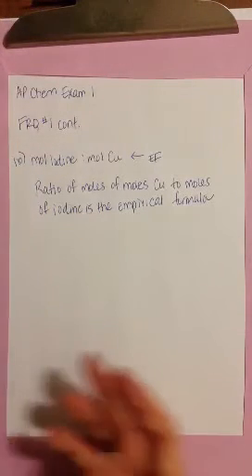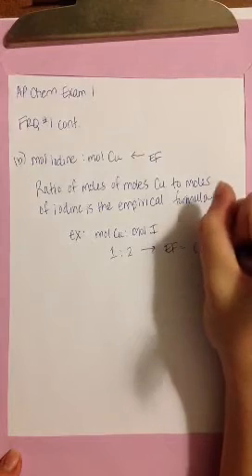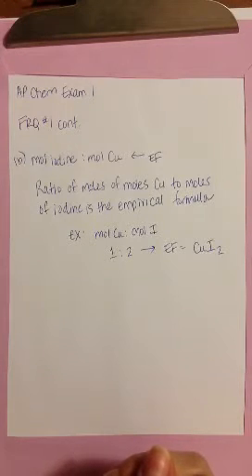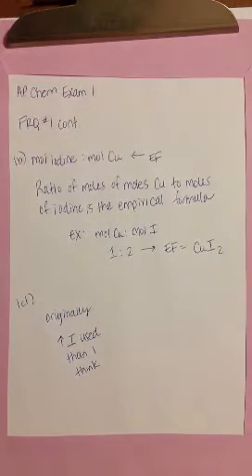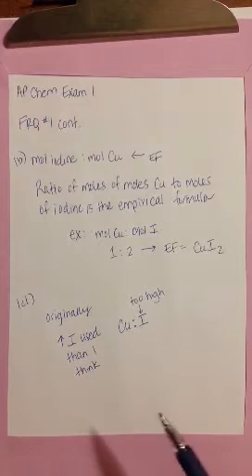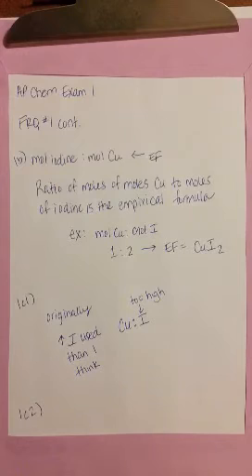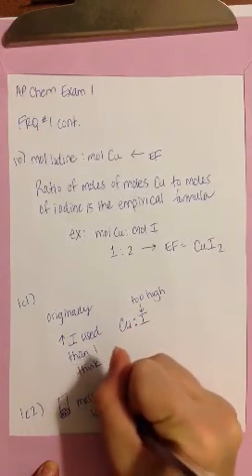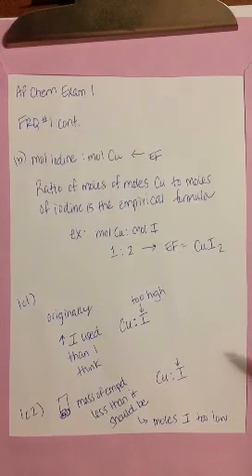AP Chemistry Exam 1 FRQ 1 part 1 of 2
Empirical formula of copper and iodine